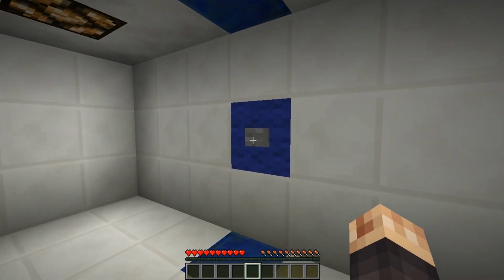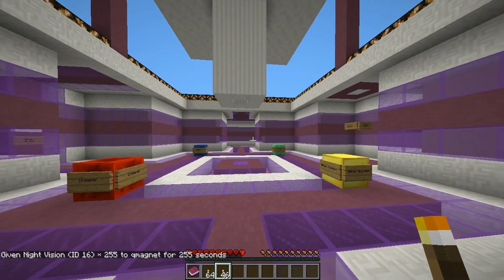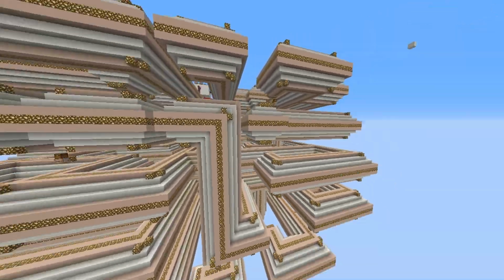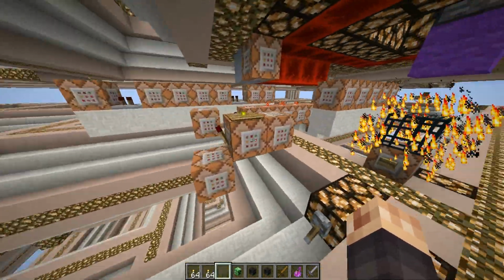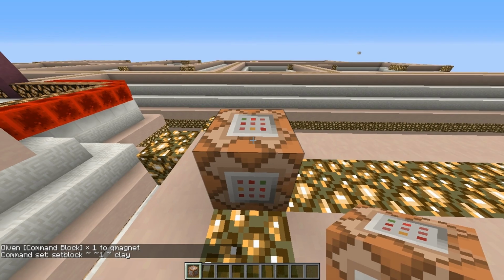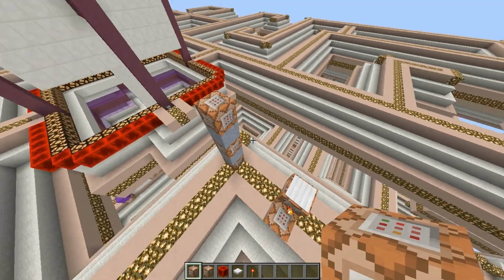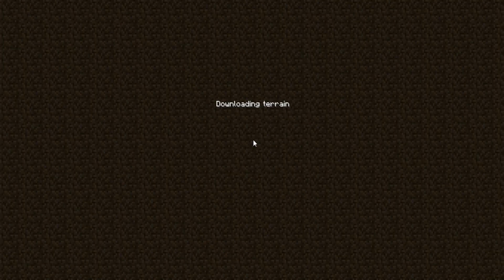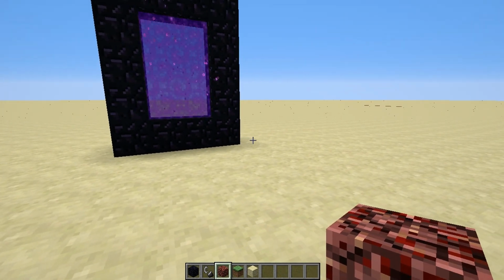DIVERSITY 2 DEVCOM | Ep 17 - The Labyrinthian Branch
Continuing on with our Diversity 2 Developer Commentary requested by many of you.  This is a series where I will bear all my secrets.  Feel free to make any request in the comments.   We will go through the map and strip it bare.

In this episode, we head into the Labyrintian Branch and discuss my thought process, as well as the mechanics and how to line up Nether Portals.

♪ "Fight the Future" by Gareth Coker